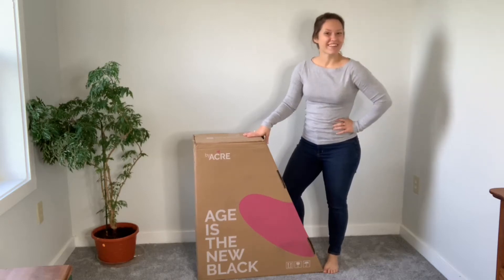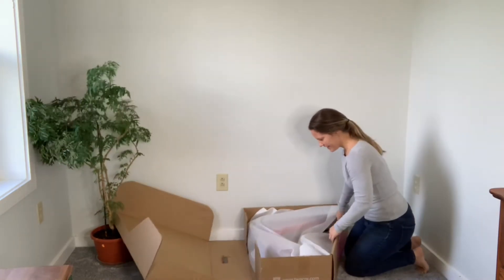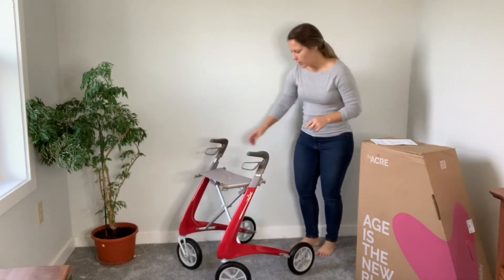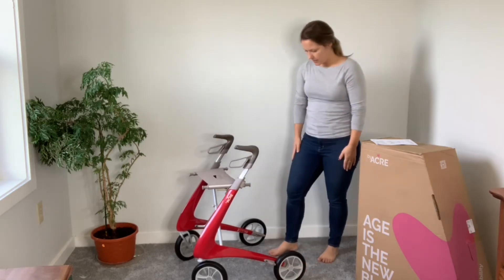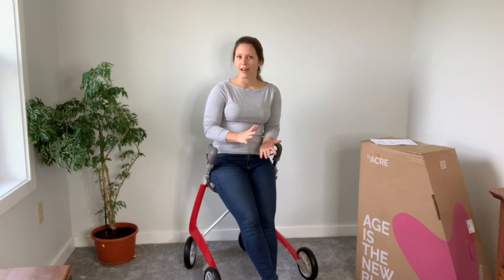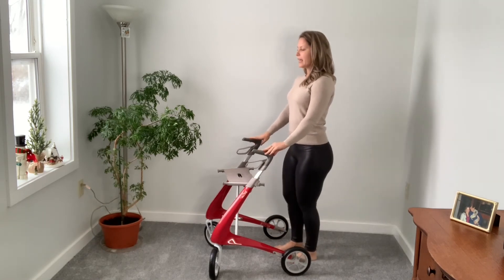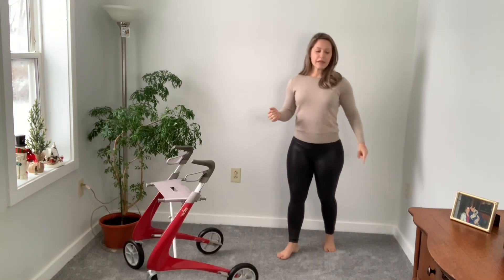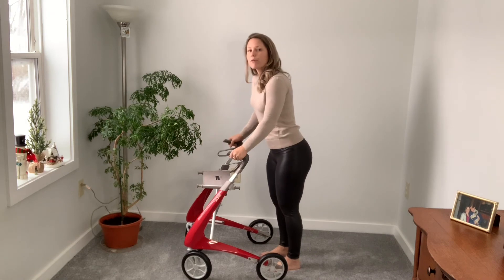Multiple Sclerosis Walker/Rollator Exercises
Ever wonder what strengthening exercises you can do with a rollator/walker? Check out this "unboxing" of the byAcre rollator followed by my favorite walking based strengthening exercises! These are great for those with Multiple Sclerosis who have goals of improving walking and balance.
For a behind the scenes look into my Online MS Wellness Program, The MSing